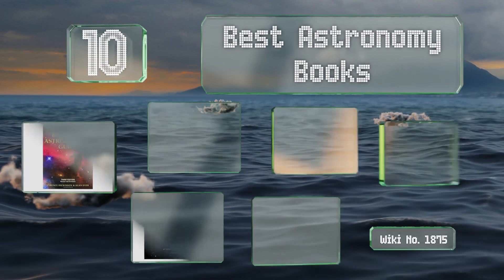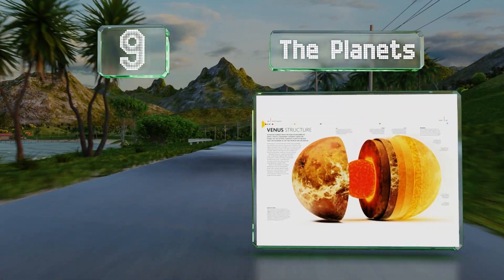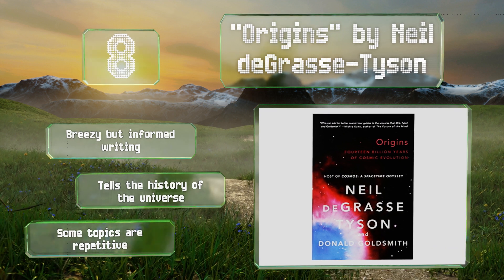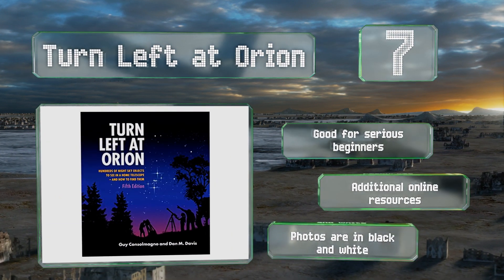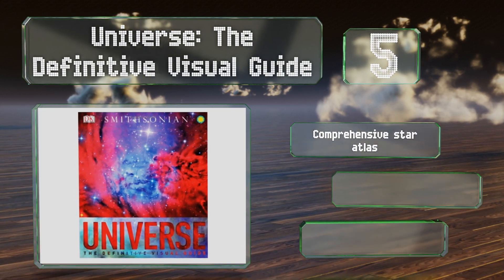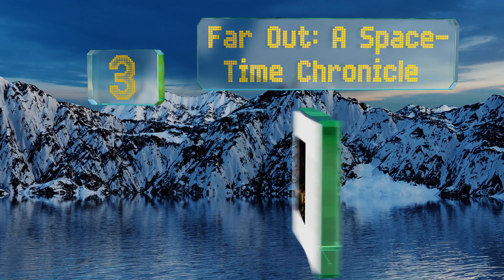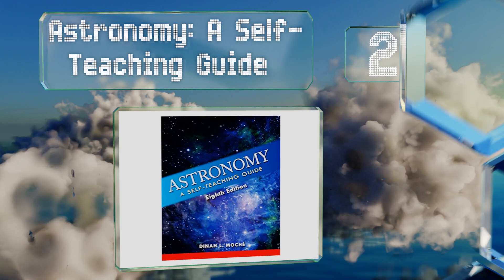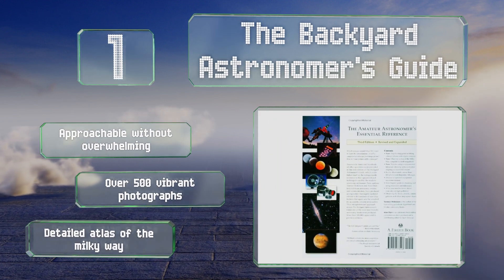10 Best Astronomy Books 2020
Our complete review, including our selection for the year's best astronomy book, is exclusively available on Ezvid Wiki.

Astronomy books included in this wiki include the hubble's universe: greatest discoveries and latest images, far out: a space-time chronicle, the planets, turn left at orion, astronomy: a self-teaching guide, universe: the definitive visual guide, nightwatch: a practical guide to viewing the universe, "origins" by neil degrasse-tyson, the backyard astronomer's guide, and national geographic kids space encyclopedia.